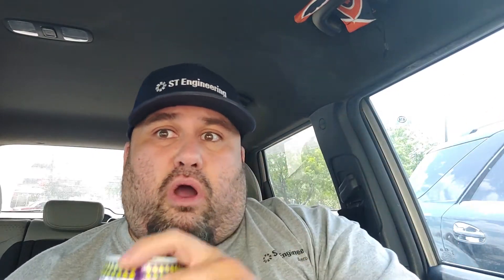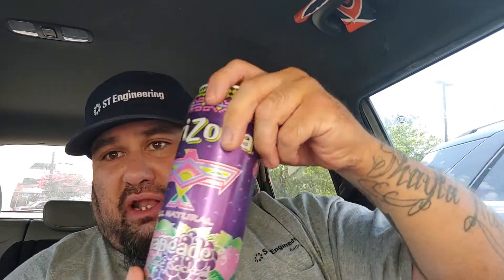found some product in the wild